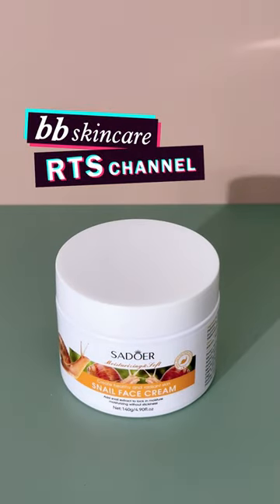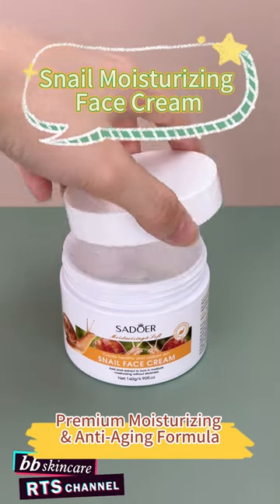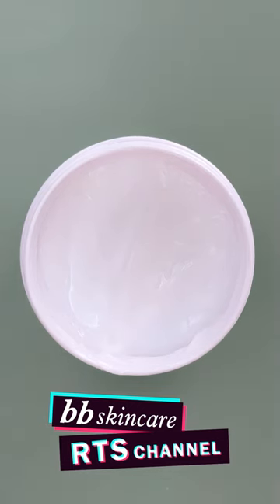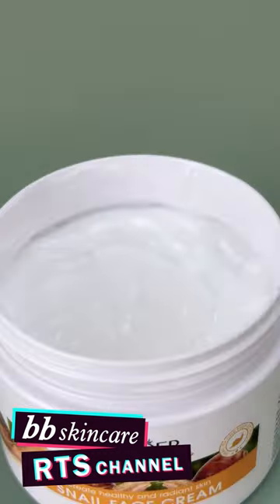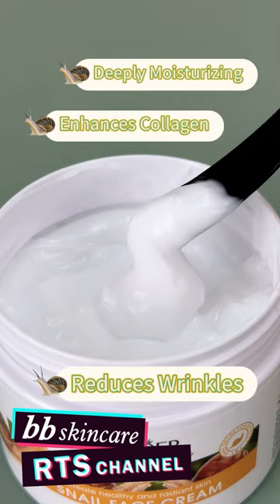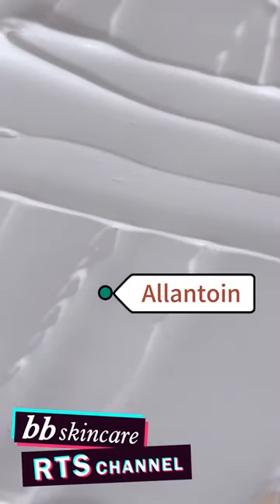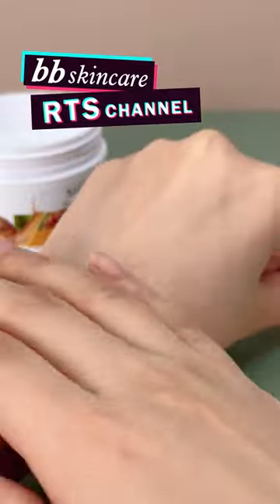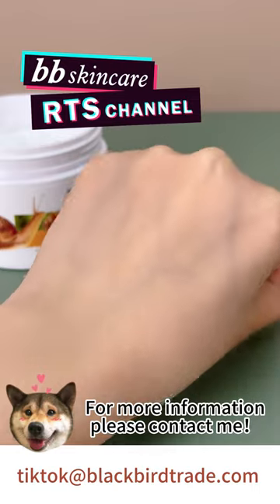Snail Cream - Benefits of Snail Skincare🐌 | Moisturizing & Anti-aging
Today, I'm sharing an amazing snail moisturizer! 🐌

Made with premium snail extract, this cream will work wonders for skin, helping to lock in moisture and boost collagen production to reduce the appearance of fine lines and wrinkles. The cream also contains allantoin and petrolatum to further nourish and protect the skin. A silky texture glides onto skin without residue.

A great addition to your shelves.
Are you ready to start making those beauty business dreams a reality? Let us help you! ✨